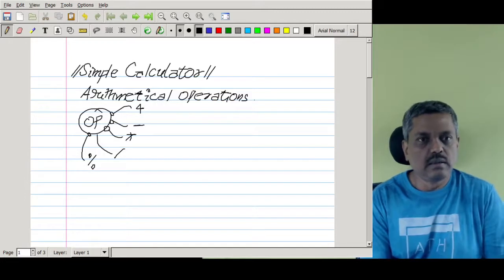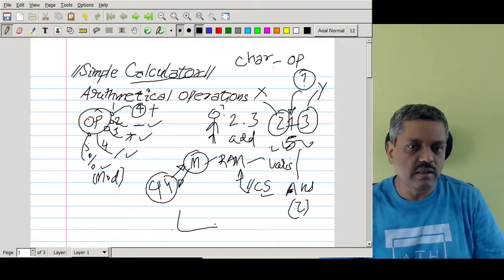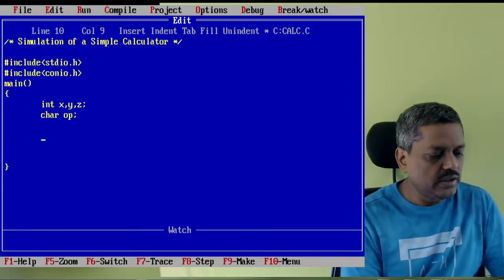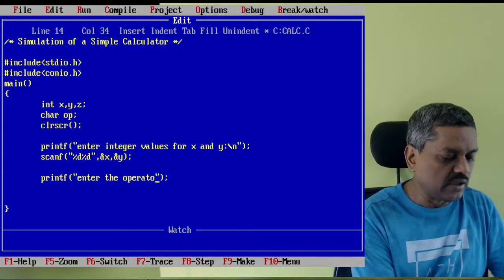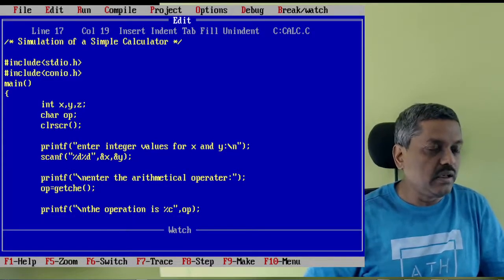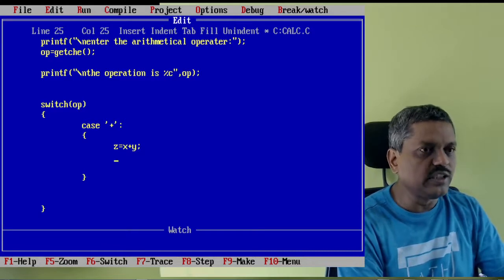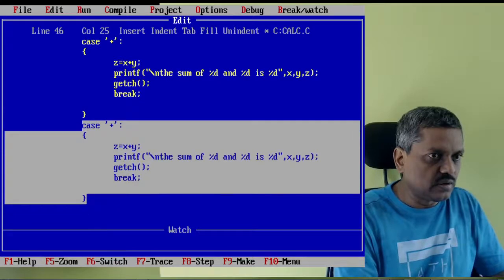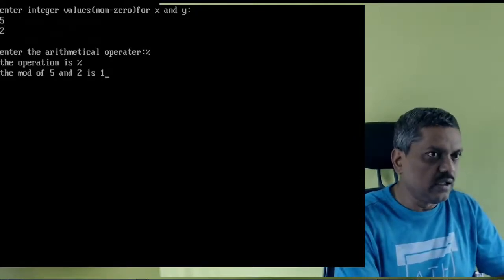SimpleCalculator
Design and development of a simple arithmetical calculator using switch-case control structure in a step by step method